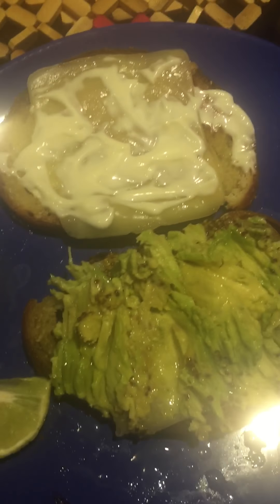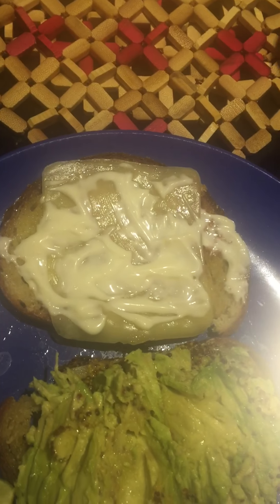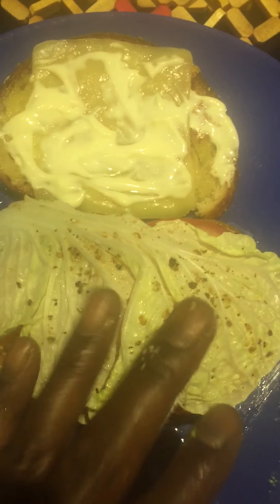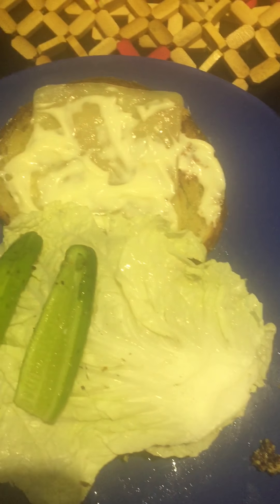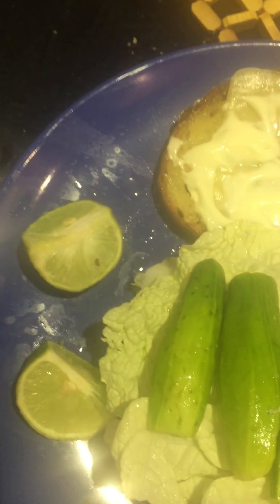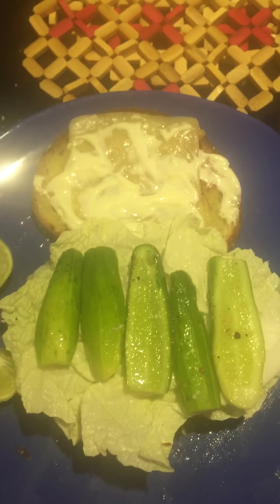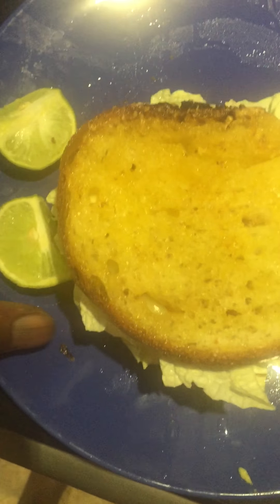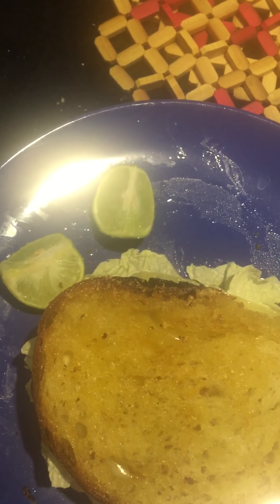Marion's cooking show part 3 - Avocado and cheeses sandwich